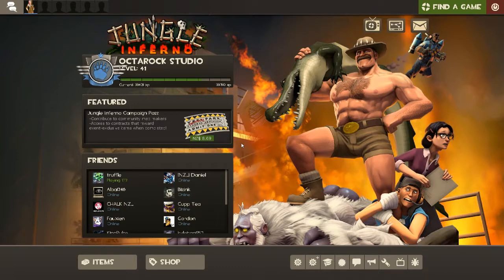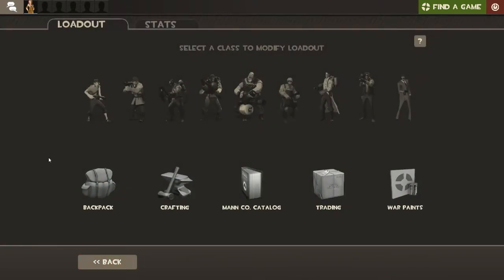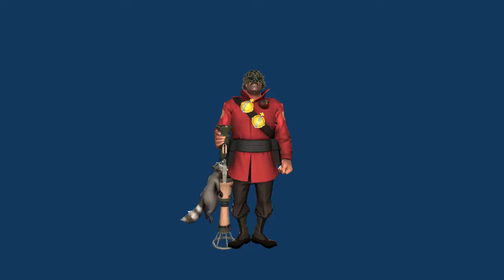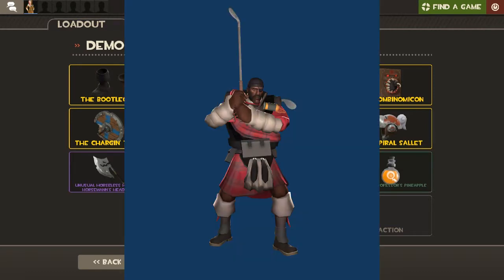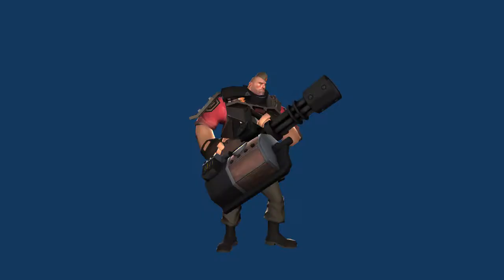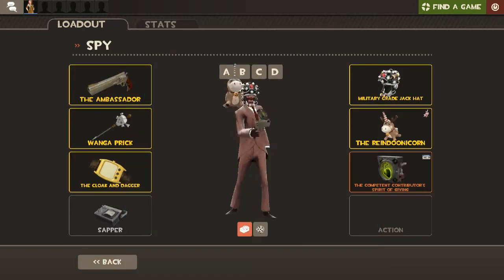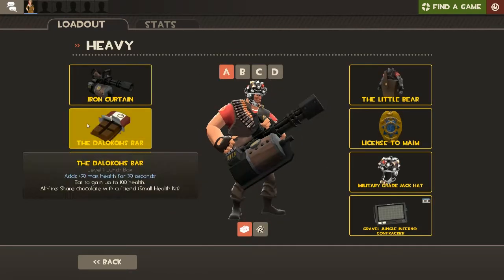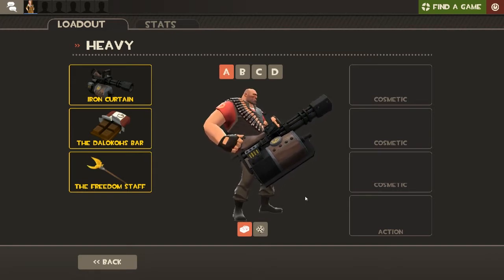Quest for the Loadouts: Eps 1 introduction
Enjoy the first eps and this Friday Games night!

add me on steam if want come play with me some time
Steam ING : Octarock studio

Other music by NCR
NCS

I use to record Xsplit Game Caster: info an were to get it link.

For Edit videos I use Adobe Premiere Pro CC / Info and were to get it the link.Below

For Thumbnails I use gimp / Info an were to get it